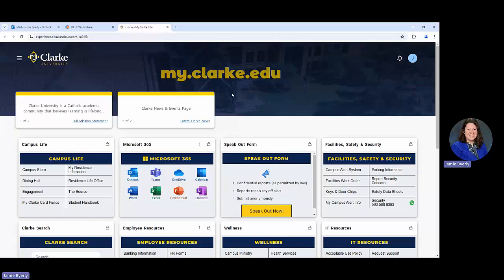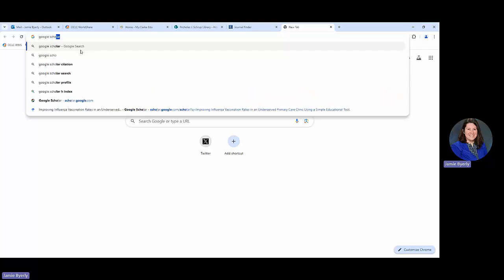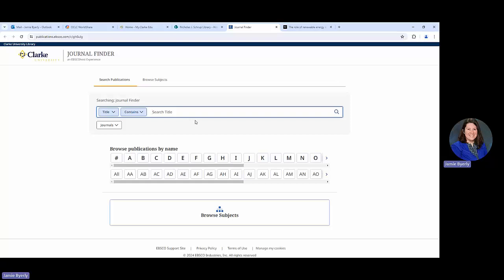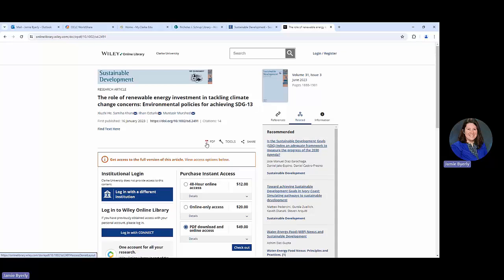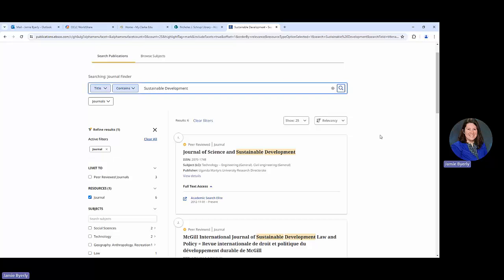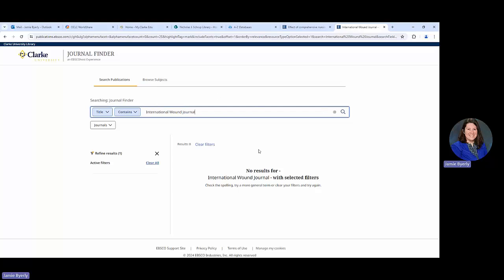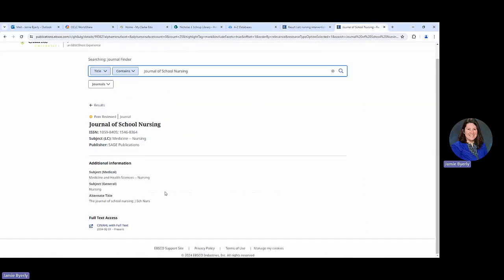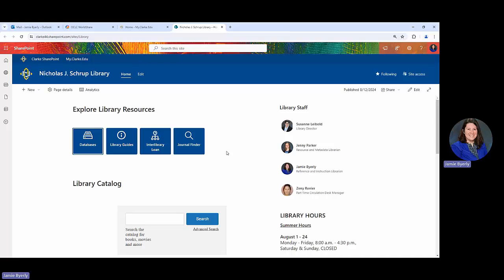Using the Journal Finder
This tutorial shows how to use the Journal Finder when seeking journal articles.